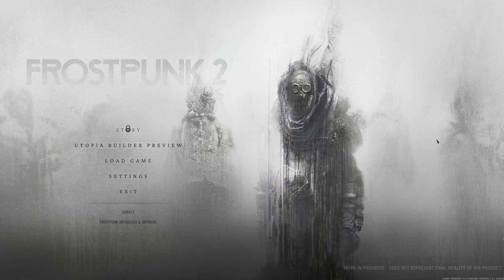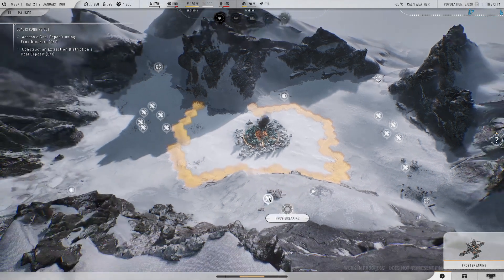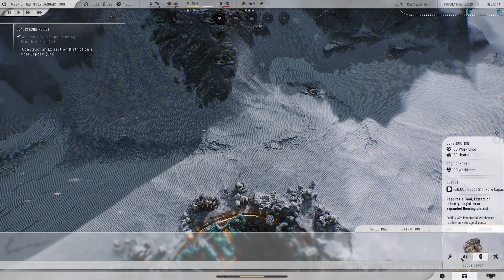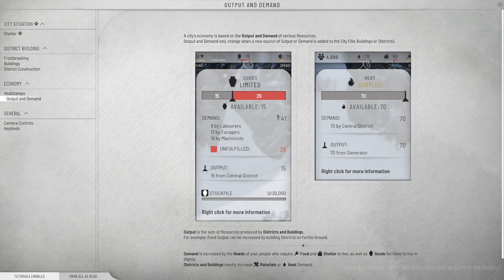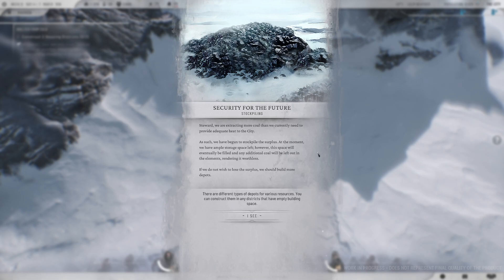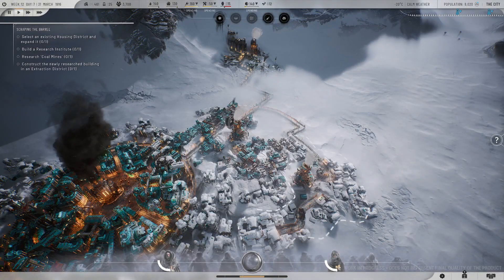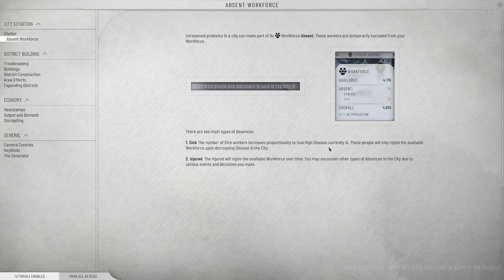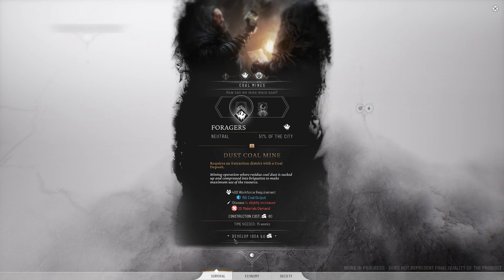[1] Let's Play Frostpunk 2 Beta (Blind)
Discover a city-survival game set 30 years after an apocalyptic blizzard ravaged Earth, transforming our world into a harsh, icy wasteland. In Frostpunk 2, you must face a new deadly threat that appears on the horizon – human nature and its unsatiated thirst for power.